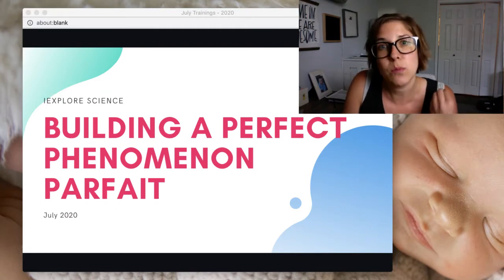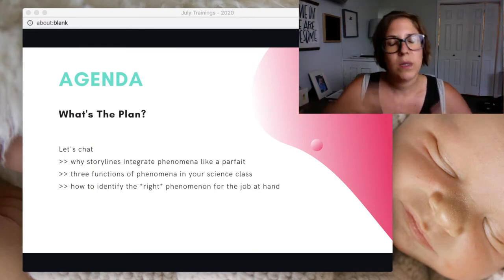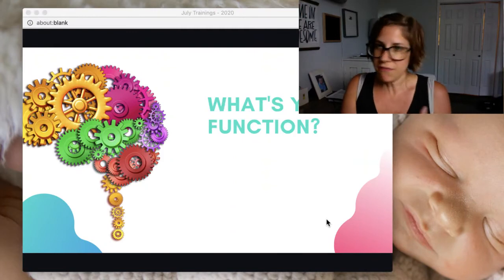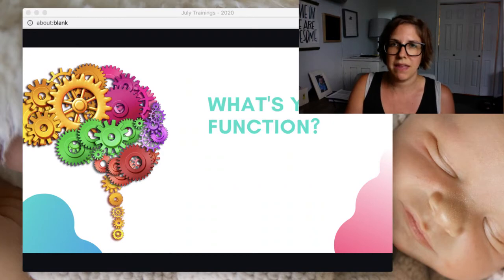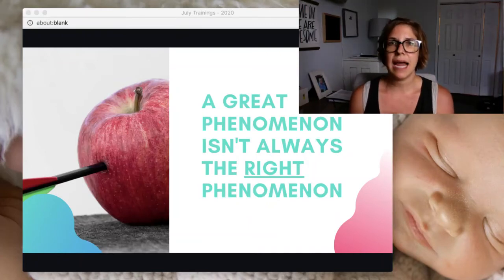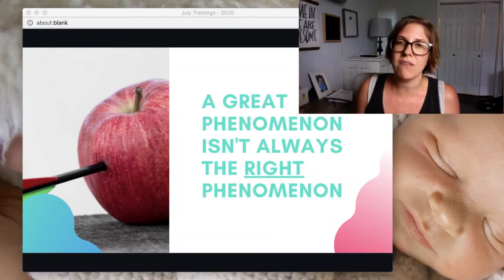Building A Perfect Phenomenon Parfait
With NGSS instruction, you are using phenomena each and every day. It’s an integral part of any NGSS lesson or storyline unit. But if you take a moment to really examine high quality NGSS storylines, you’ll notice that phenomena are used in *so many different ways.*

So often, we talk about our anchors or anchoring phenomena, but the P-word layers don’t end there. Phenomena are integrated into our storylines through engagement tasks, explorations, in practice activities and formal assessments.

Understanding *how* we are using phenomena can help us make the best choices about *which* phenomenon to use and *how* to present it.

Join me for this quick training to discover:
- why storylines integrate phenomena like a parfait
- three functions of phenomena in your science class
- how to identify the *right* phenomenon for the job at hand